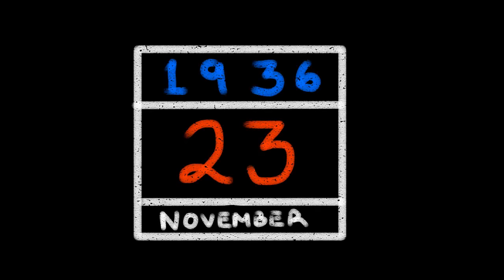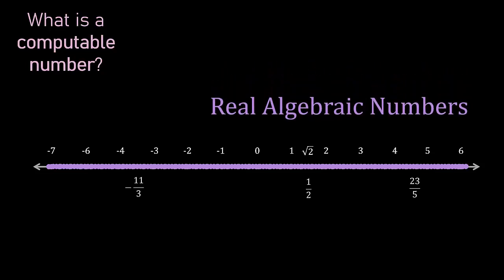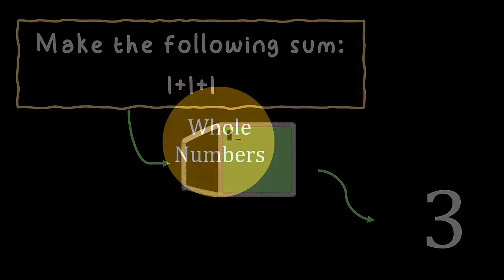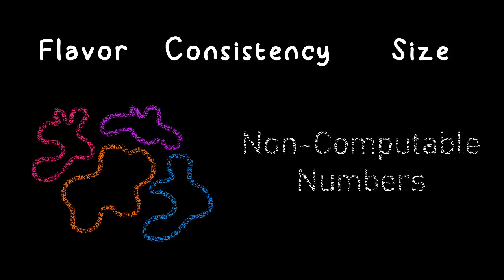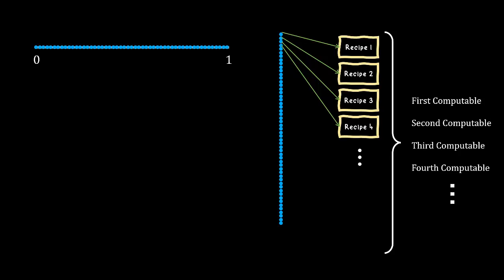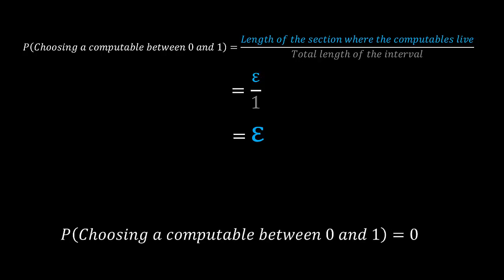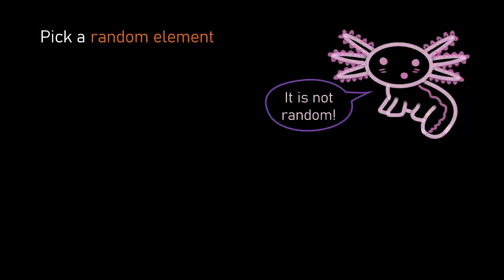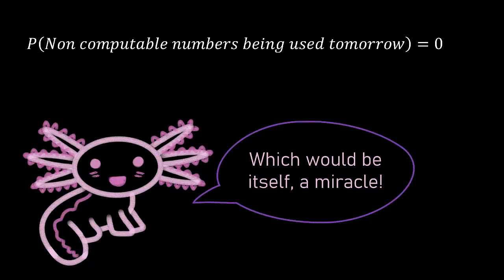Finding hay in a haystack (where the hay is a non-computable number)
Timestamps:
0:00 Intro
1:24 Defining computable number
6:51 Defining non-computable number
8:12 Trying to find a non-computable
13:24 Finding hay in the haystack problem
16:00 Why are we looking for them?

Corrections:
At 11:12 the fourth interval was meant to be of a lenght of e/16

Main sources for the video:
Chaitin, G. (2011). How real are real numbers? Manuscrito, 34(1), 115–141.
“Why Mathematicians Can’t Find the Hay in a Haystack | Quanta Magazine.” Quanta Magazine, 17 Sept. 2018,

Illustrations on the video made by Silhi Bernabé